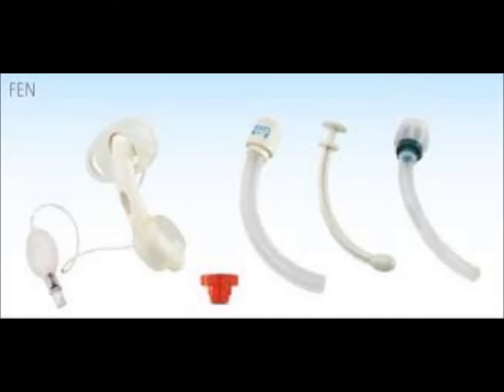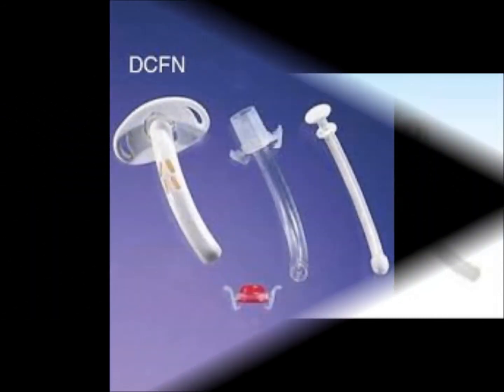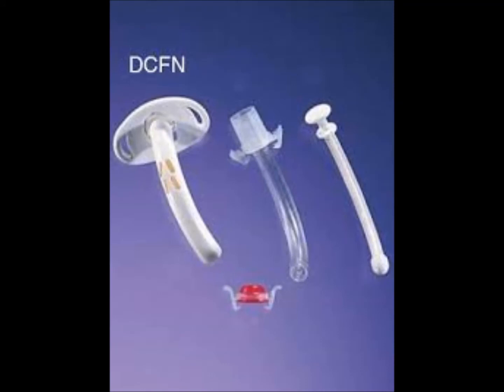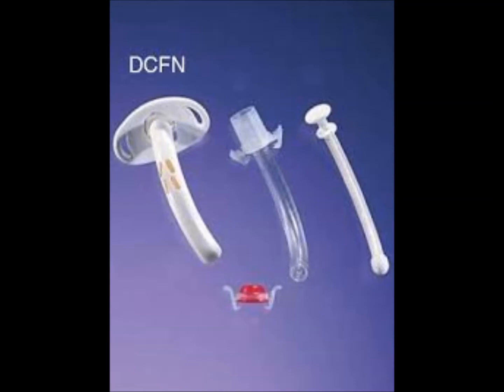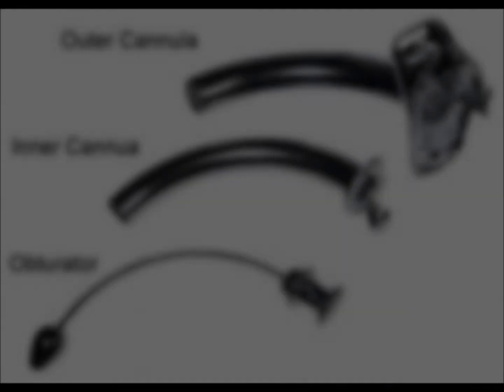Trach Care Part 1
care of the tracheostomy patient